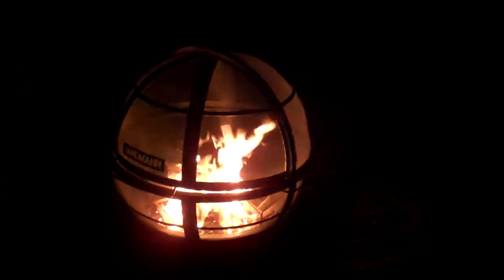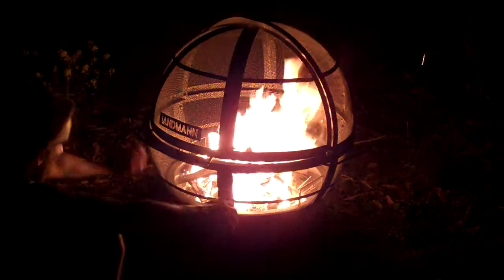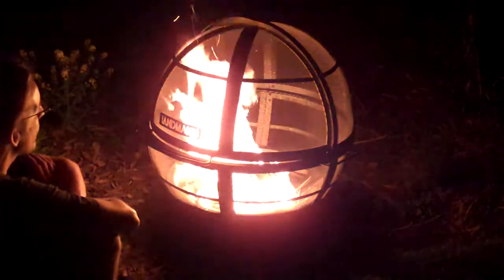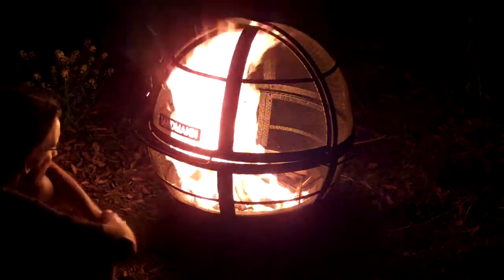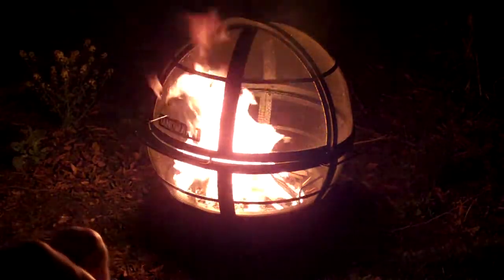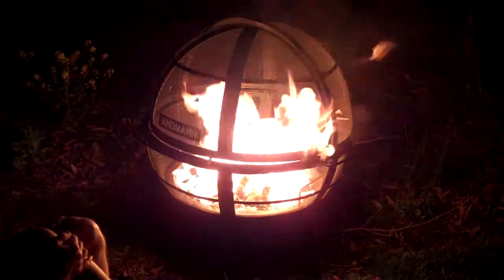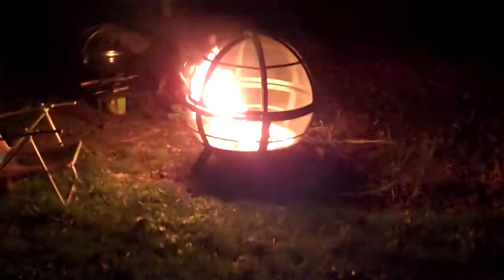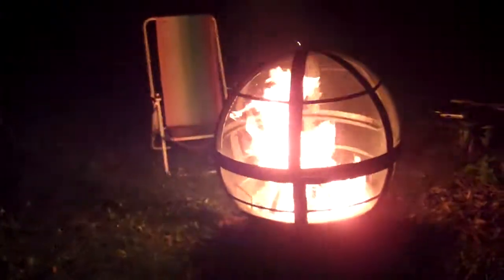Landmann Ball of Fire fire pit in action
Here is the first video on Youtube of the Landmann Ball of Fire in action. I decided to heck with the approaching rain & lit this puppy up. Really glad to have spent the money on a safer fire pit. Here is another one. I just Google Children's Charities & grab what pops up. Figure if one cent is made to help children then all my stupid videos have added up to something more than I ever could have dreamed of when starting this channel at the end of September 2009. Peace.